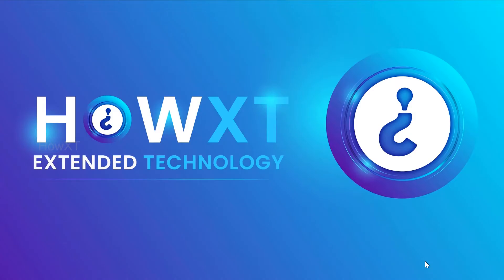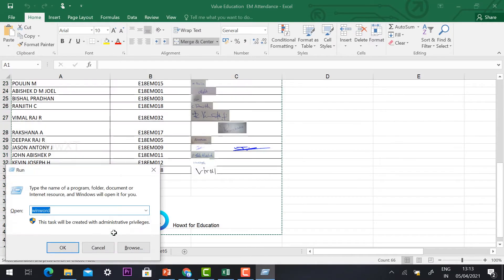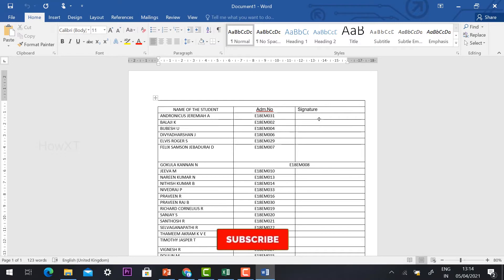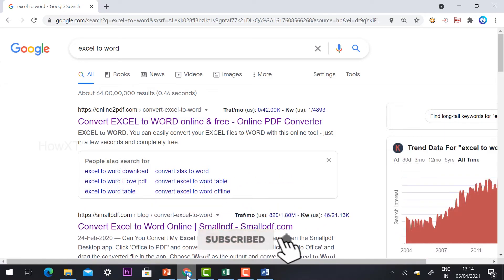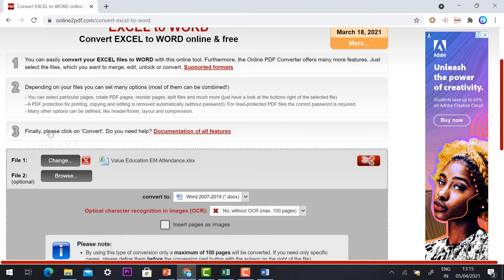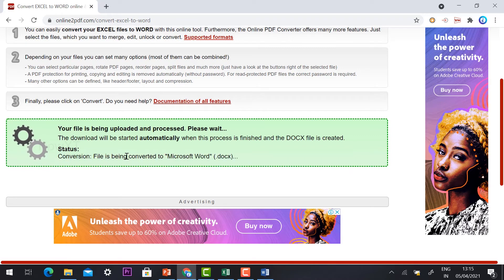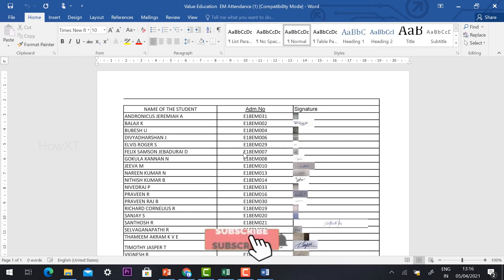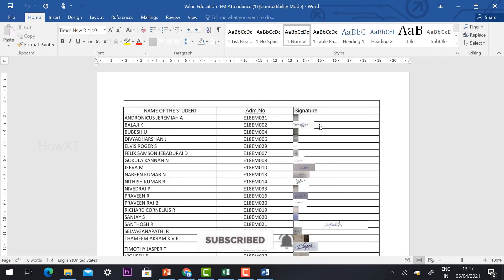How to copy excel sheet to word with image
This video will help you How to copy excel sheet to word with image